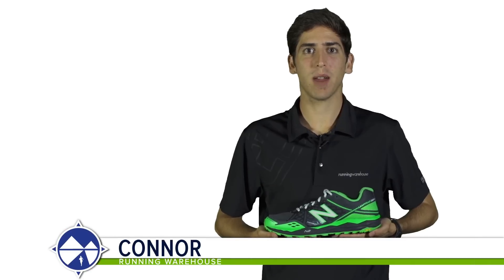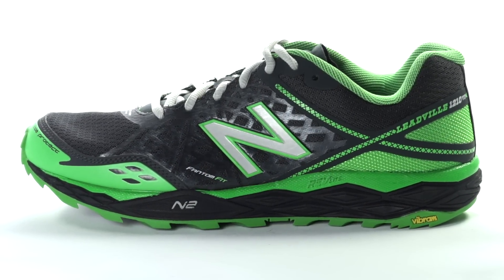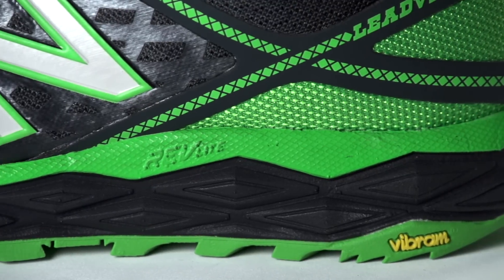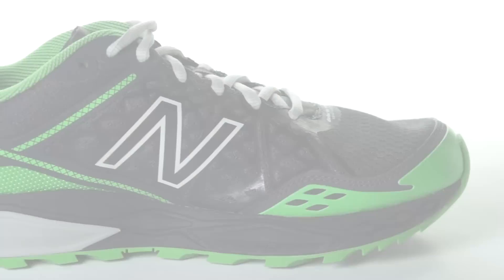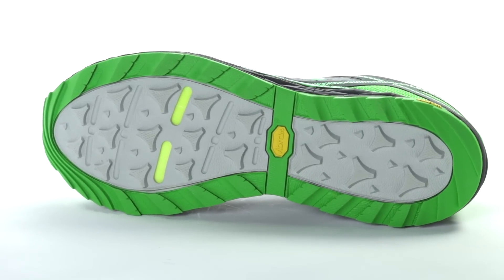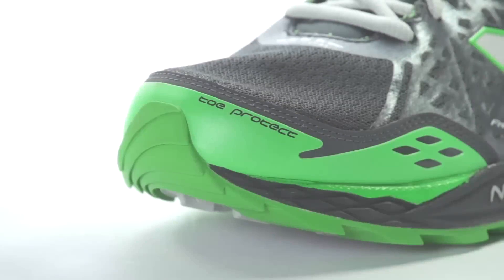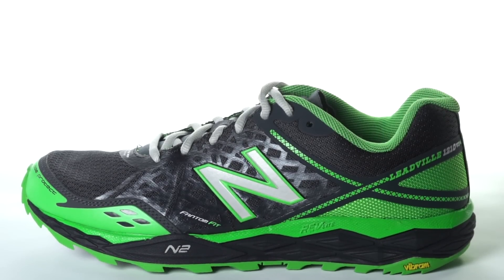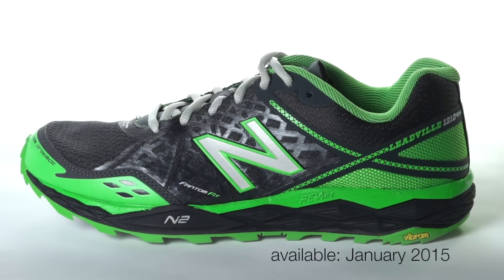New Balance 1210 V2 for men